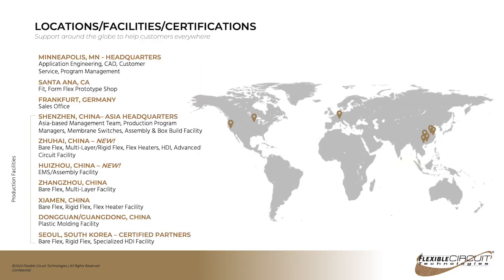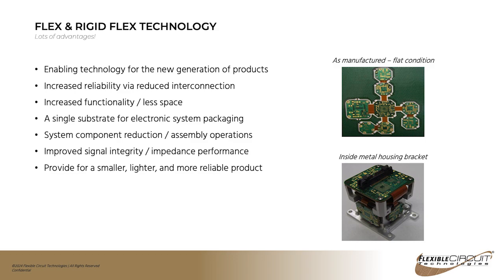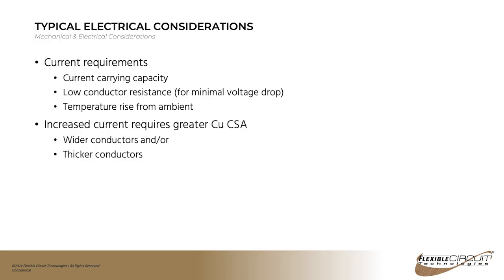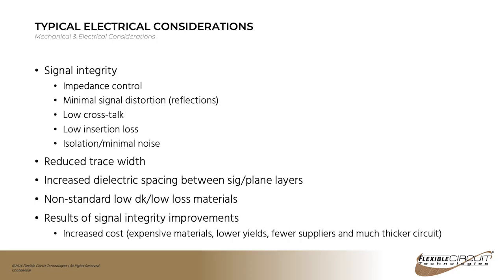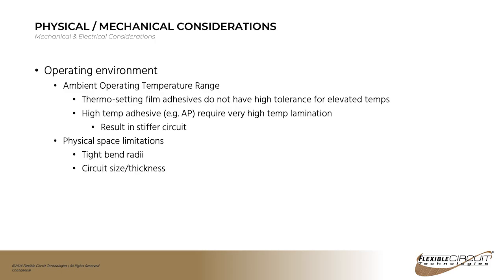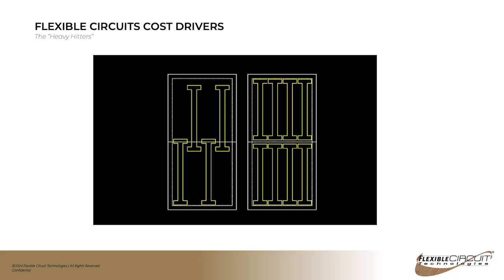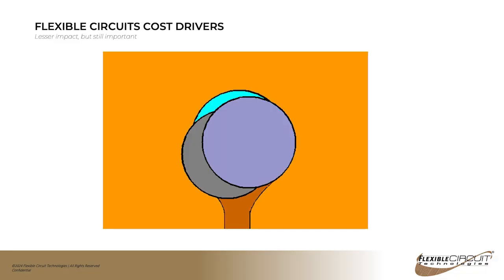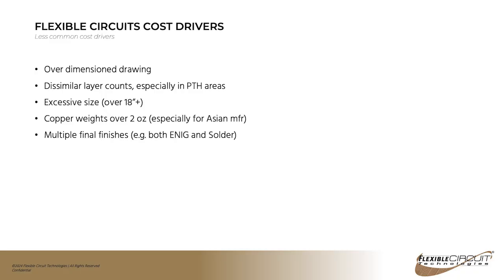Navigating Flexible Circuit Cost Drivers and Electrical & Mechanical Considerations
Review flexible circuit design fundamentals
Attain an understanding for key cost drivers that
will help you better control costs in support of
developing a cost-effective solution.

Find a balance between the electrical and
mechanical considerations to achieve optimal
performance, reliability, and longevity in flexible
circuits.